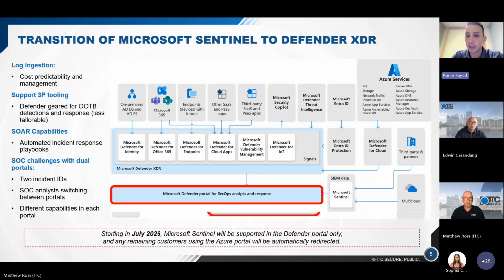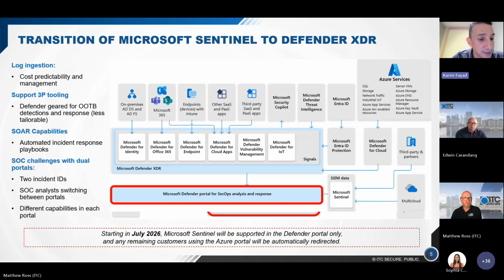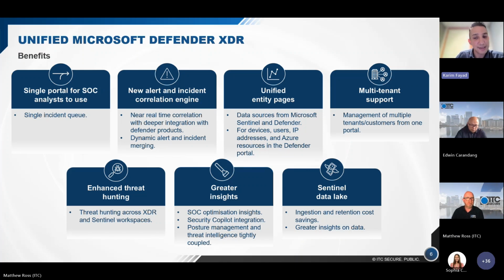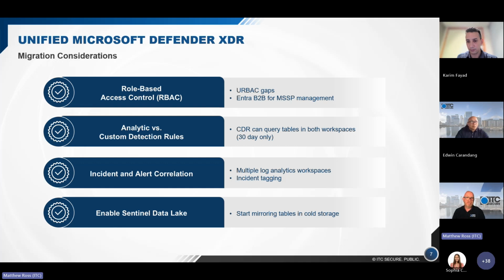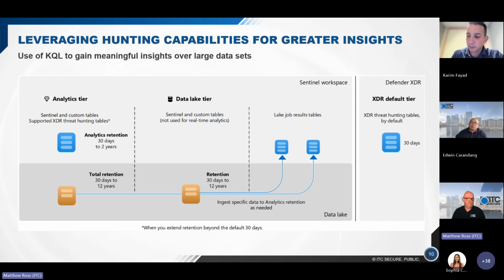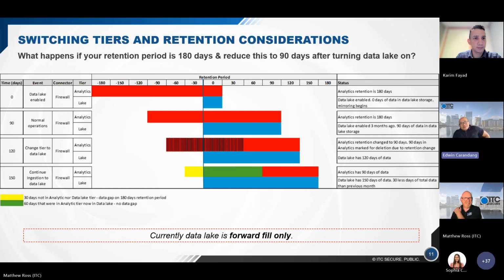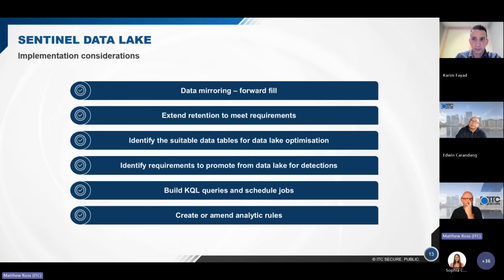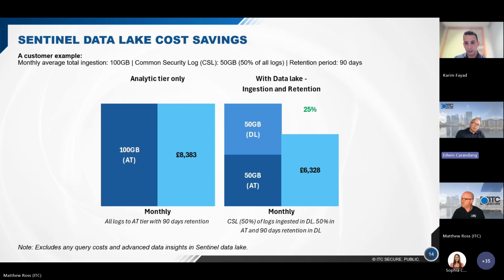Elevating SecOps: Defender XDR + Sentinel Data Lake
Join ITC and Microsoft in a webinar that will discuss how organisations can gain greater value by harnessing the power of unified Defender XDR and Sentinel Data Lake.

Agenda:

1. Evolution of Microsoft Sentinel:
Overview and transition to unified security operations
Improved SOC experience

2. Unified Defender XDR:
Overview and benefits
Migration paths and practical considerations

3. Sentinel Data Lake:
Cost and scalability
Advanced analytics
Roadmap for adoption
Customer case study

4. Preparing your Organisation
Migration challenges
Success factors

5. Q & A